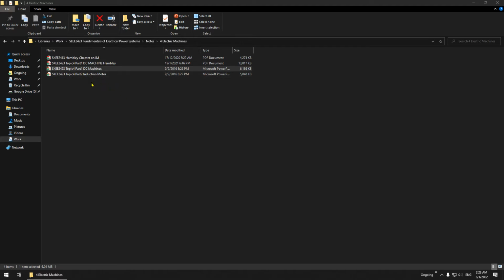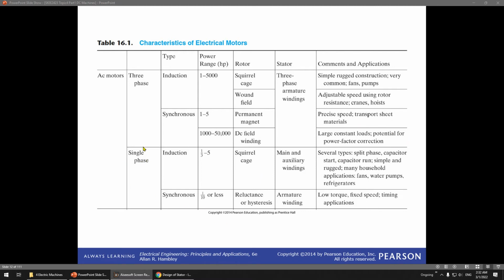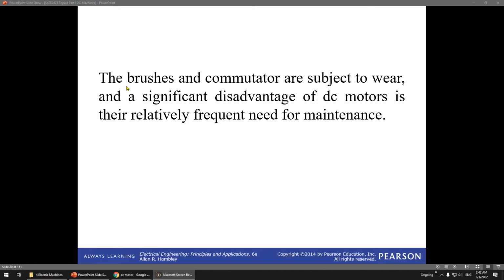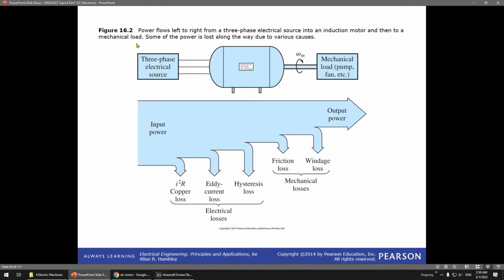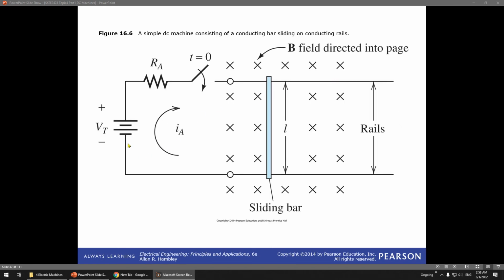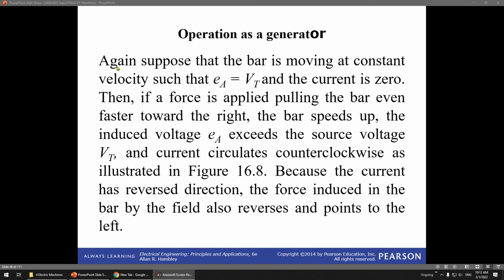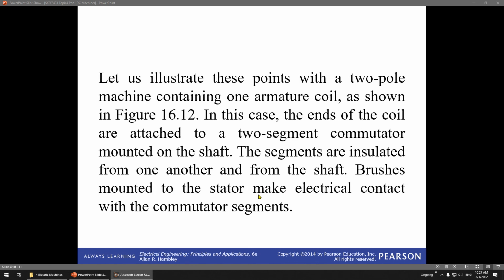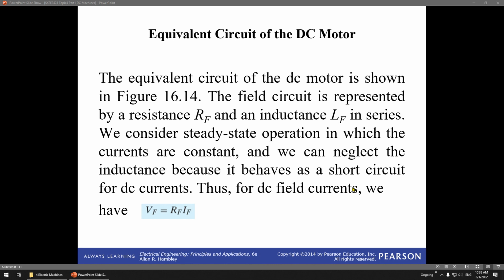W13a Principal of DC Machine